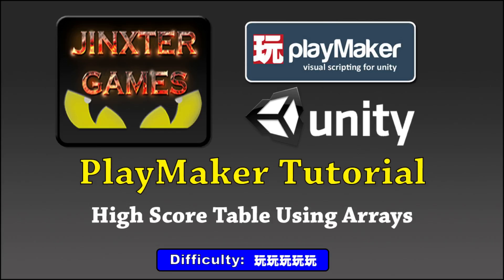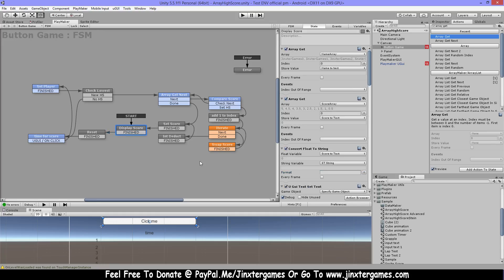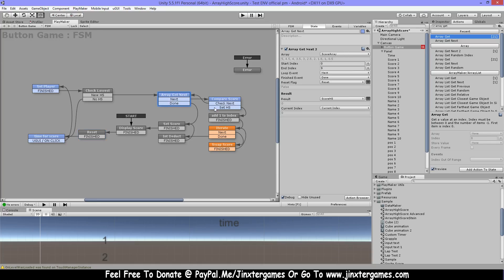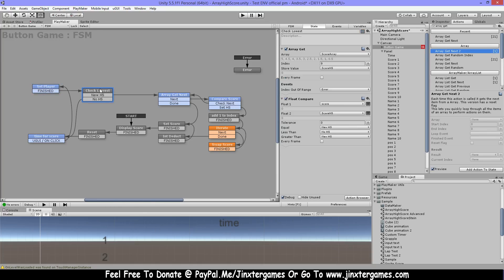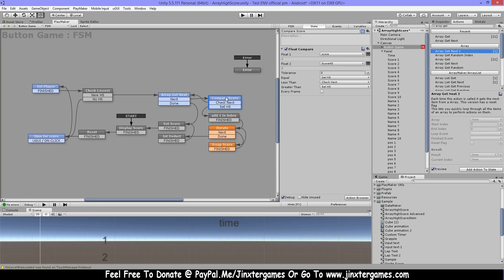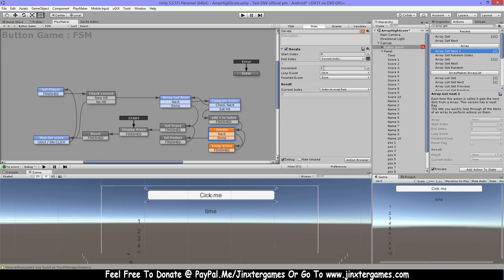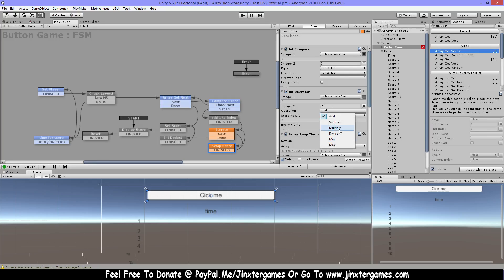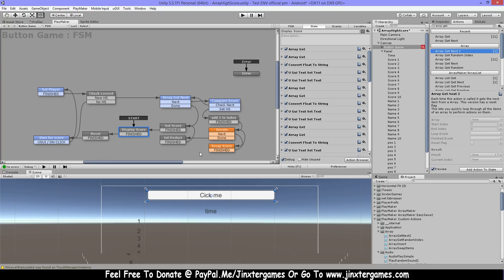Highscore Table Using Arrays Part 1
This Tutorial will show you how you can make a Highscore Table Using Arrays with playmaker